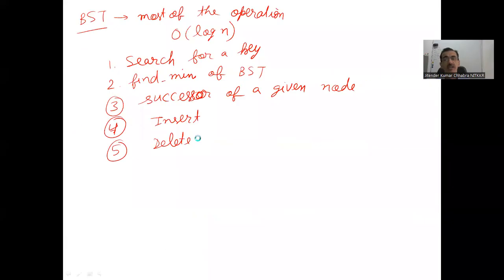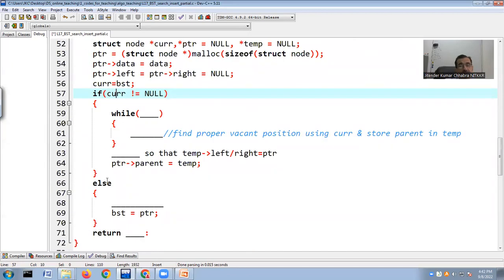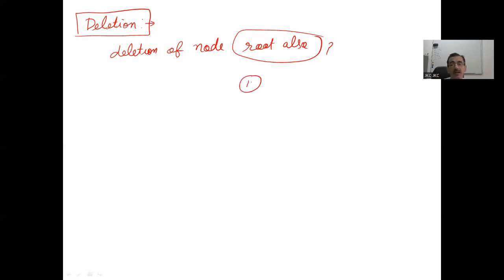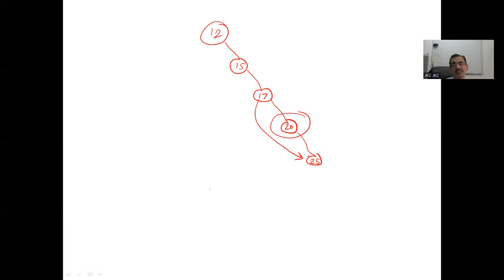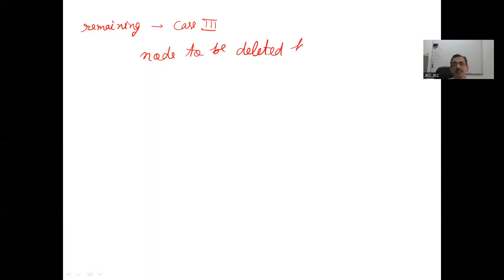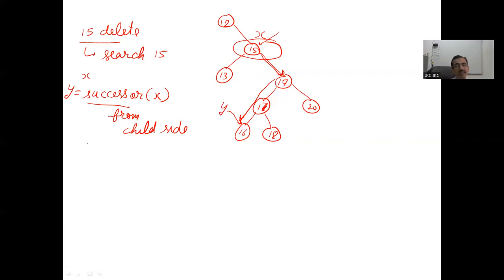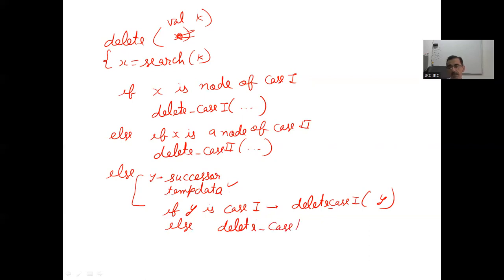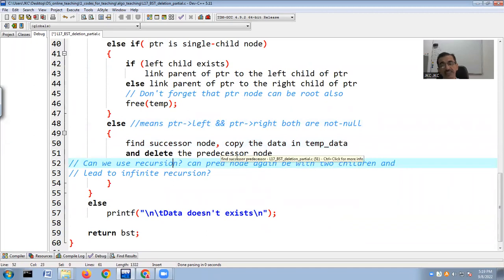Algo L15: Binary Search Tree: Deletion